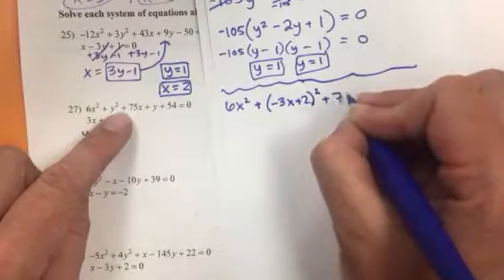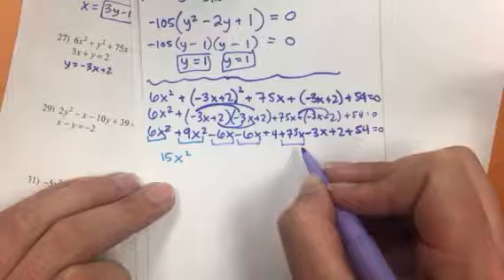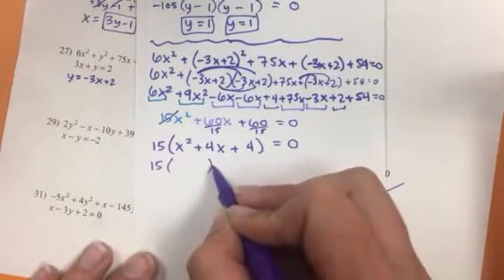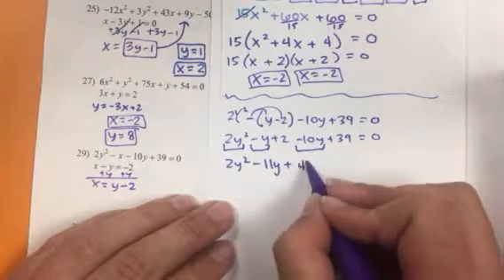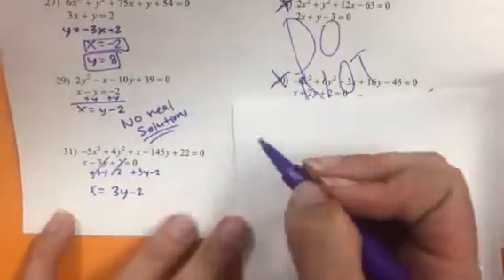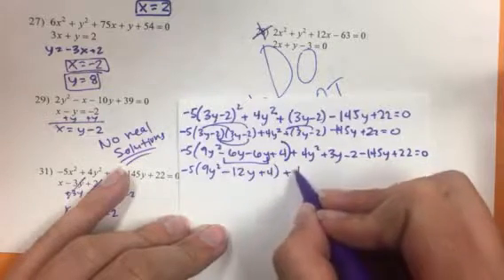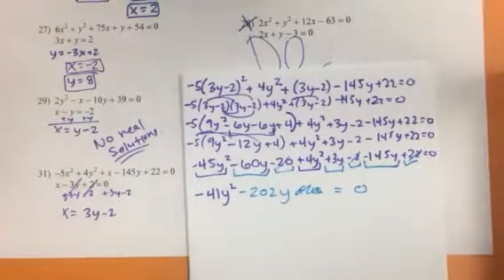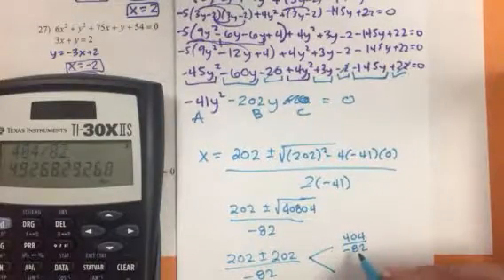4 review part 3